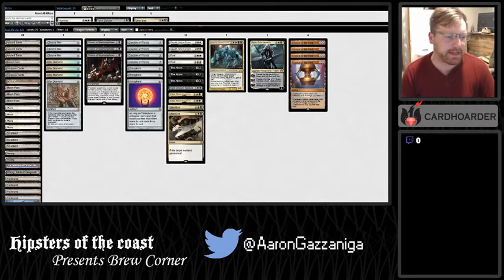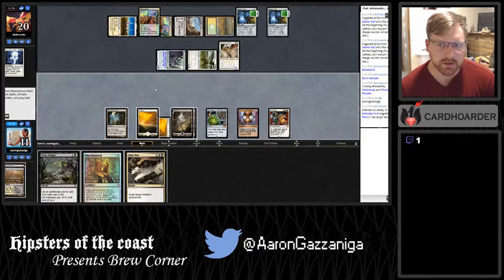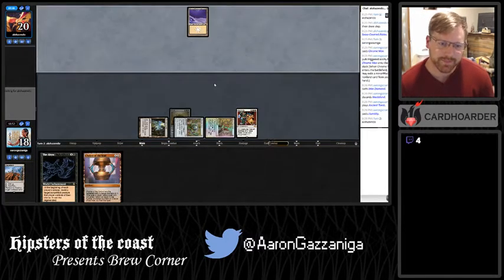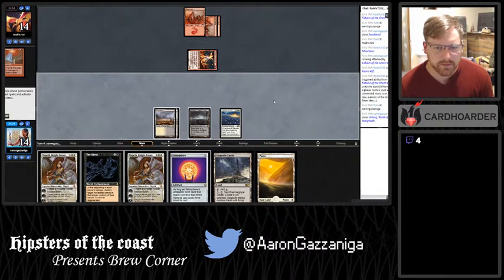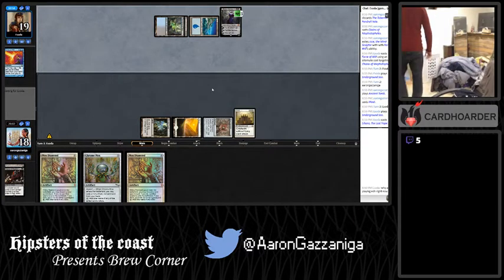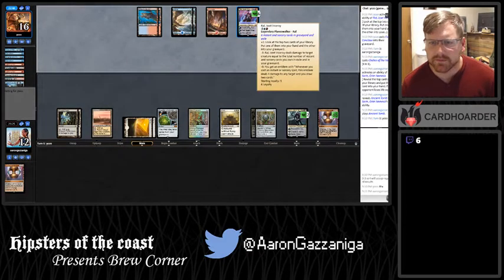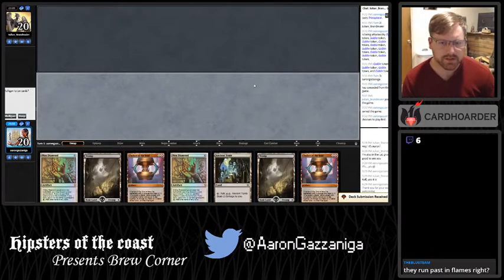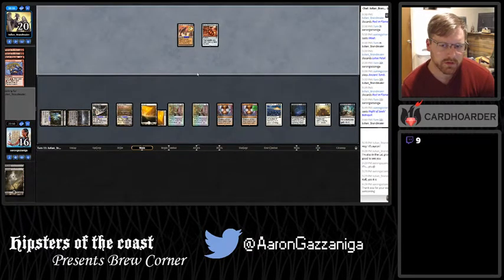WB Stax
A new take on Dutch Stax